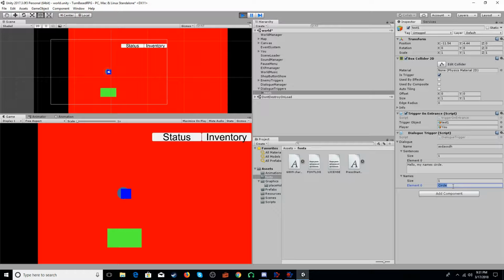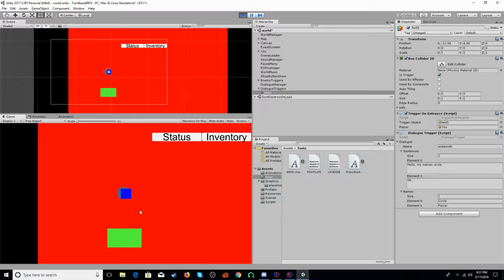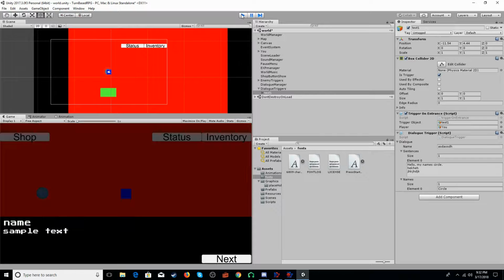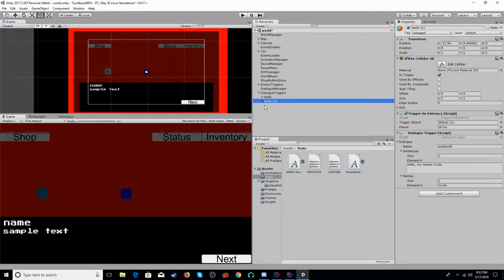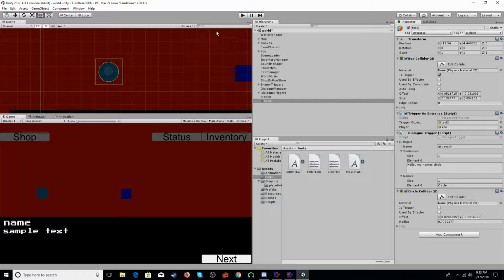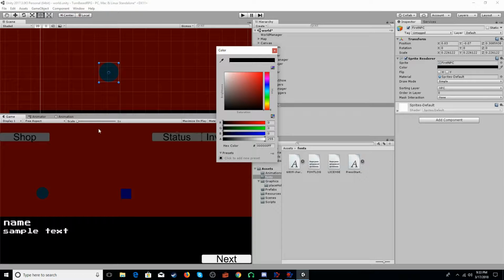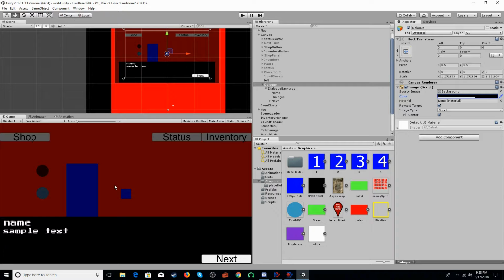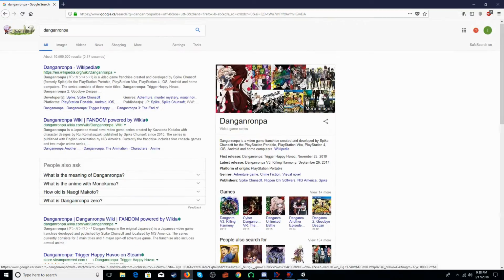My RPG game footage #3